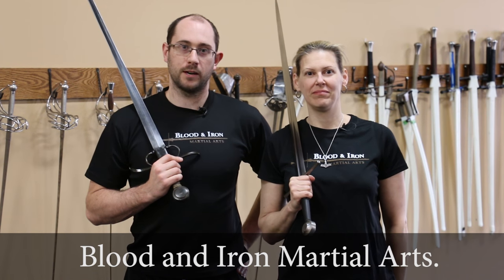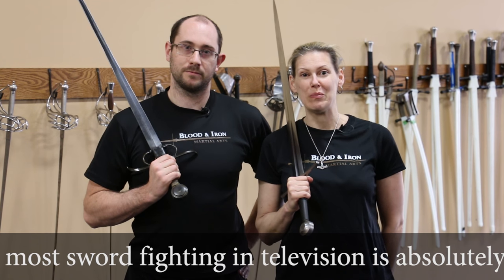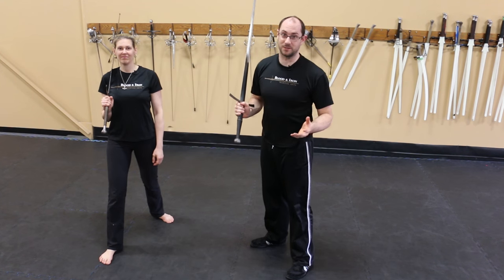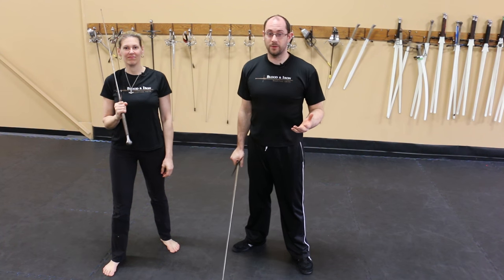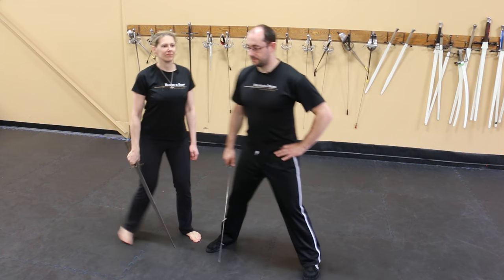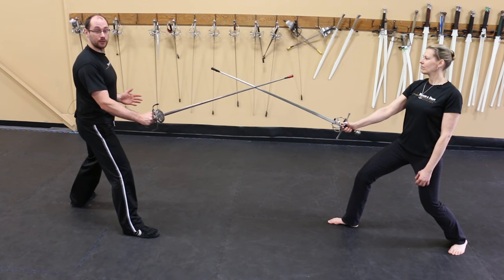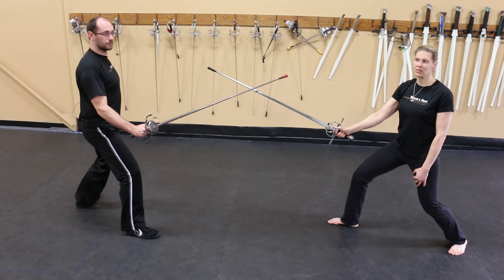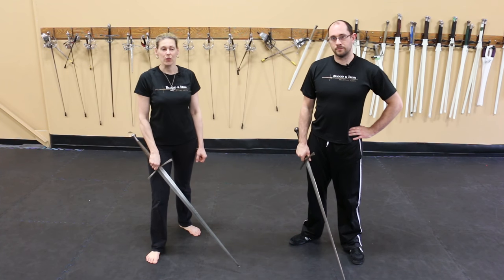Defending yourself vs Stealing initiative - Showcasing HEMA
Hosts Sean Franklin and Nicole Smith demonstrate alternative methods of defense that allow you to steal your opponent's initiative. Unfortunately, most video games and movies don't depict these styles of defense, so differentiation is needed.